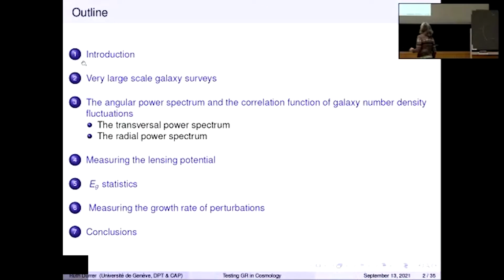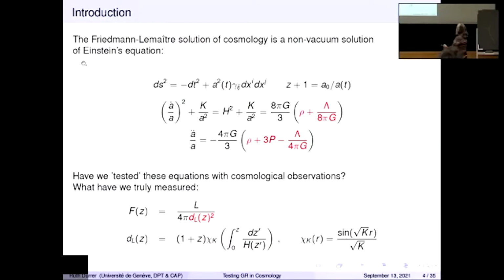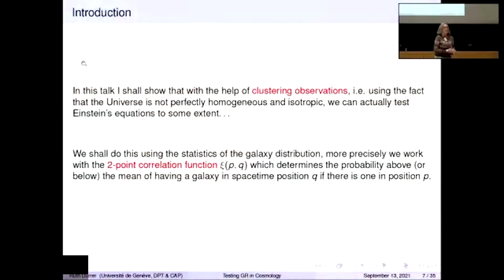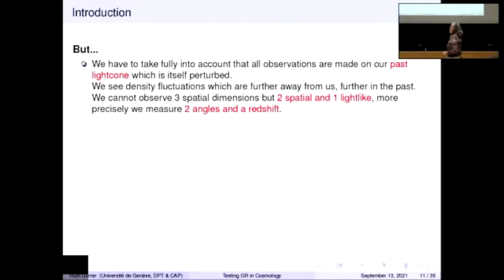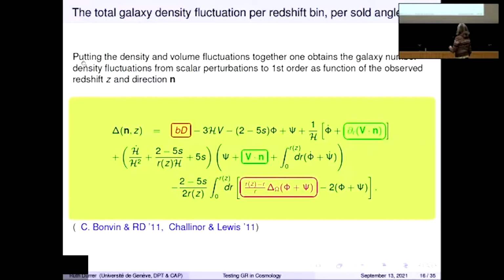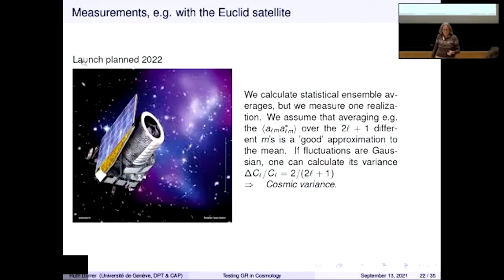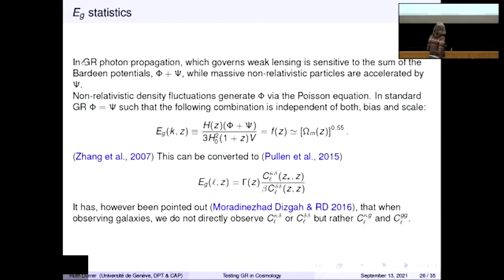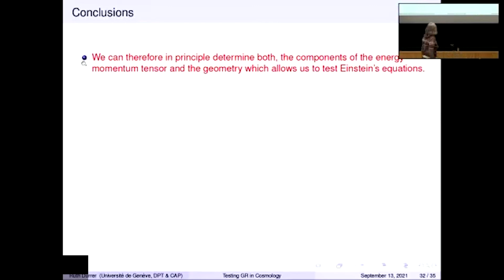2021 SwissMAP Annual General Meeting - Colloquium: Ruth Durrer (UNIGE)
Testing General Relativity with Cosmological Observations